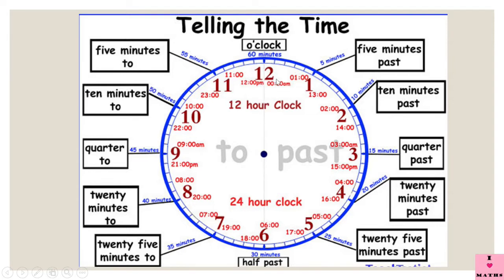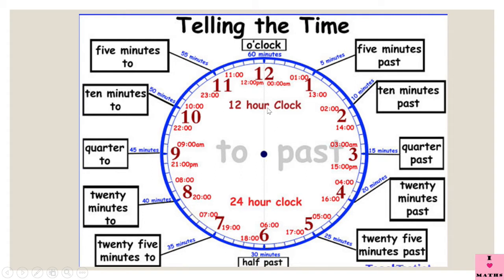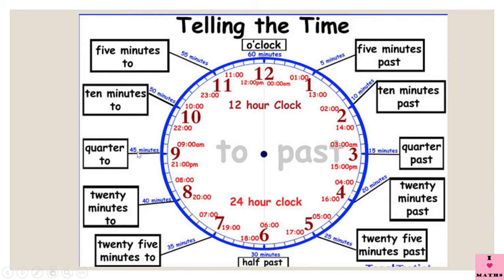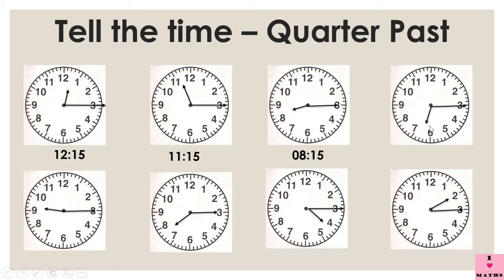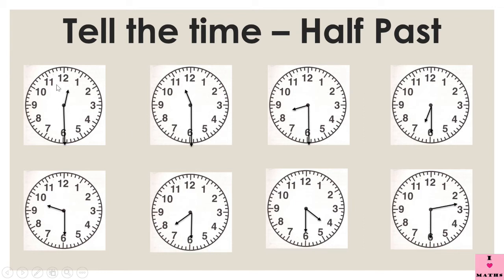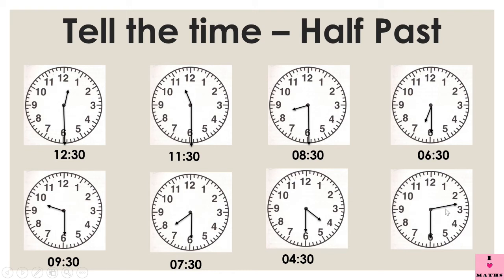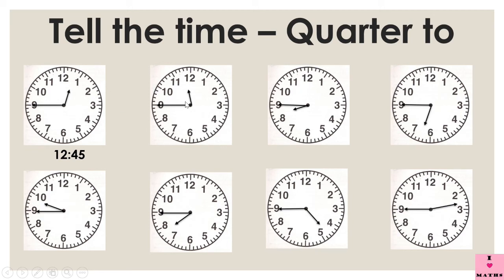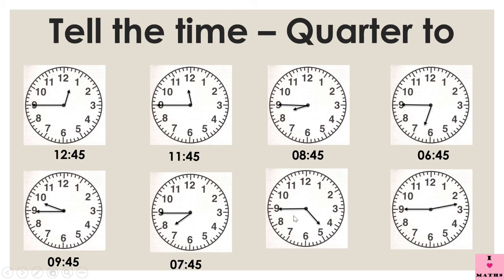Maths Class 4 Lesson 4 Lecture 3 Reading Time CBSE Math Magic Monica Chadha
This video covers Maths Class 4 Lesson 4 Lecture 3 Reading Time from CBSE book Math Magic